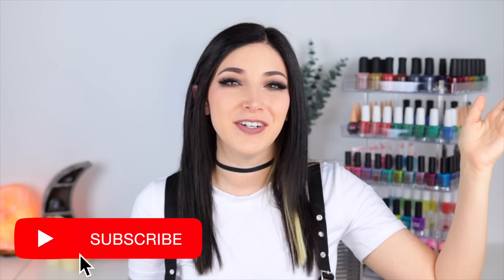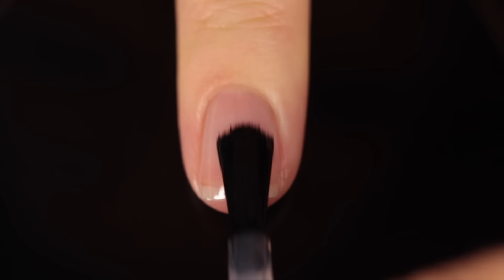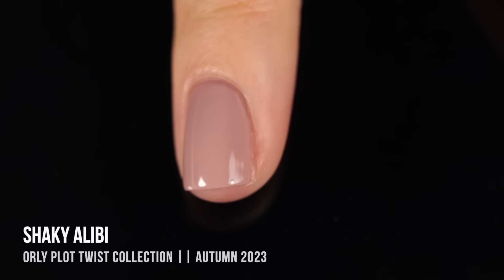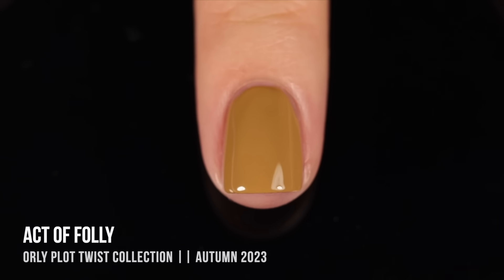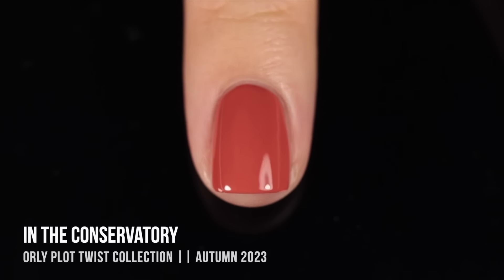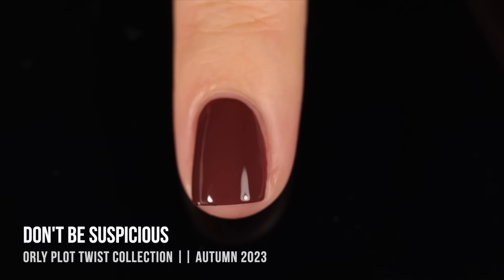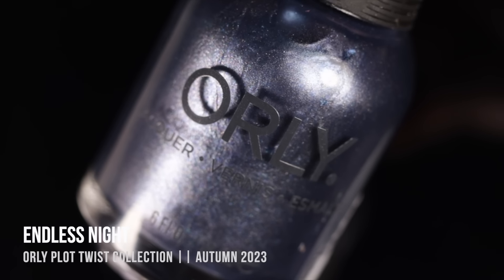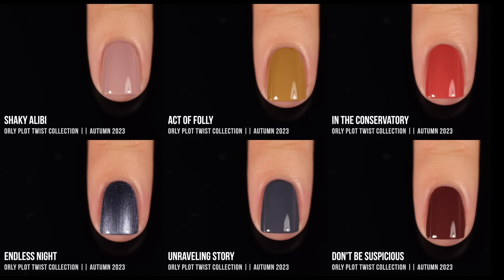Orly Plot Twist Fall 2023 Nail Polish Collection Swatch and Review || KELLI MARISSA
Hi friends! Today I am sharing my swatches and review of the Orly Plot Twist nail polish collection for fall 2023. We have 6 new nail polishes, mostly cremes with one metallic shimmer and they're all mystery themed ;) Which is your fave??

Polishes swatched -
Orly Shaky Alibi
Orly Act of Folly
Orly In the Conservatory
Orly Don't Be Suspicious
Orly Unraveling Story
Orly Endless Night

On my nails: Orly Shaky Alibi
On my eyes: Colourpop That’s Taupe palette & chrome liquid eyeshadow in Earth
On my lips: Colourpop Ashton

00:00 Introduction
00:55 Orly Plot Twist swatches
05:19 My thoughts
06:37 Price & where to buy
08:06 Fun fact